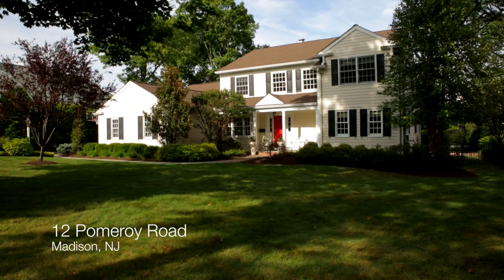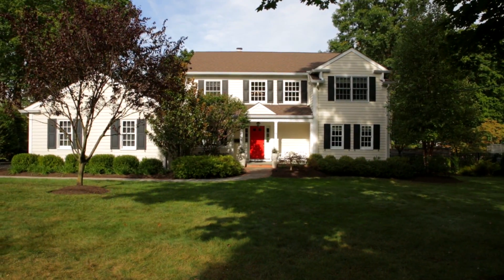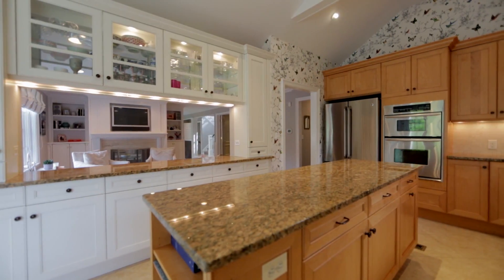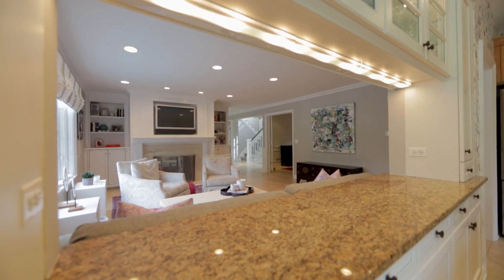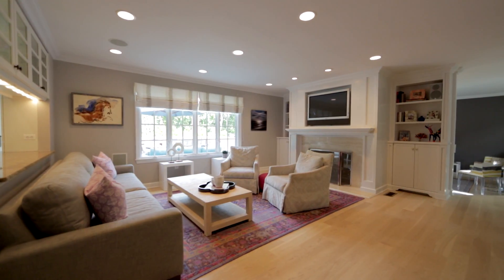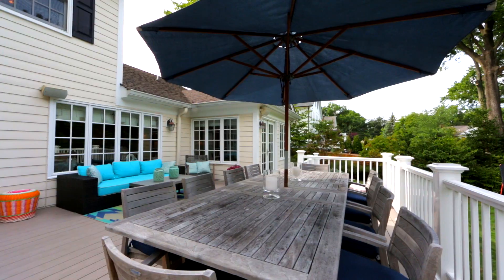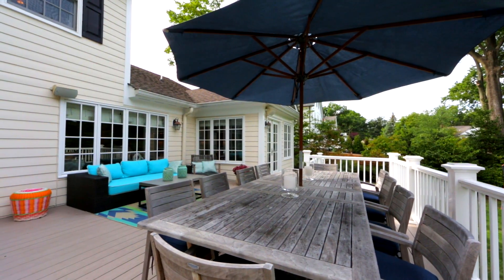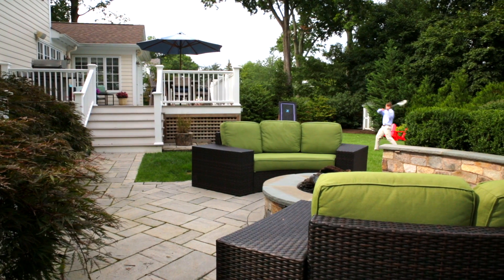12 Pomeroy Road Madison NJ- for Sale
Perfectly renovated this 5 bedroom 4 full bath home with first floor bedroom is located in the prestigious hill section of Madison on a sought after street just blocks from town, train & schools. This lovely home has a great open floor plan & everything today's buyer is looking for in a home. The eat-in kitchen has stainless steel appliances & opens to the family room with fireplace. A living room with fireplace, dining room, first floor bedroom, full bath, office, mudroom, laundry room, butler's pantry & 2 car garage complete this first floor. The second floor has 4 bedrooms & 2 full baths & a large master suite with 2 walk-in closets & a new full bath. A large new Trex deck & new patio with built in fire pit are nicely situated in this private fenced in yard perfect for play, gardening or relaxing!